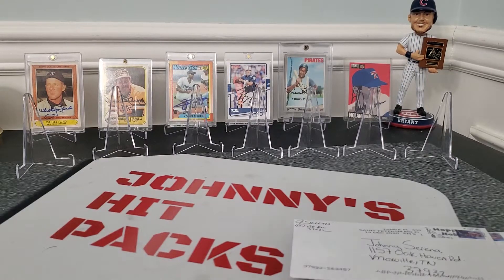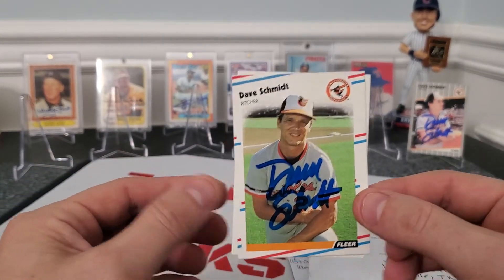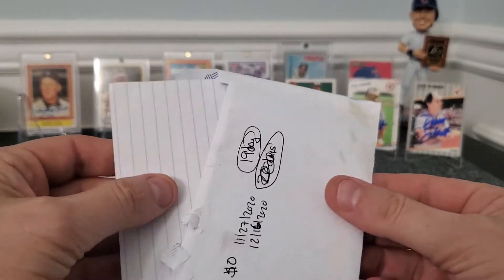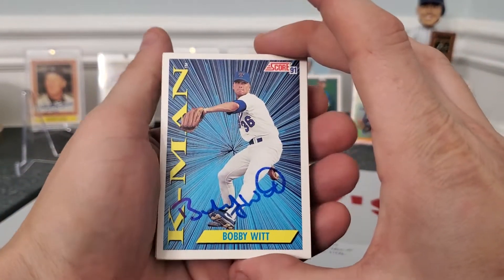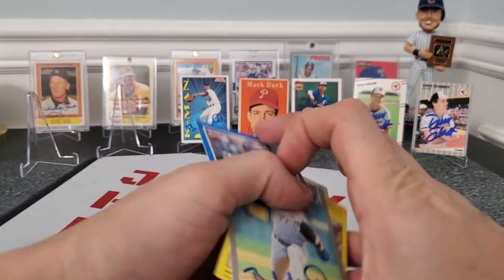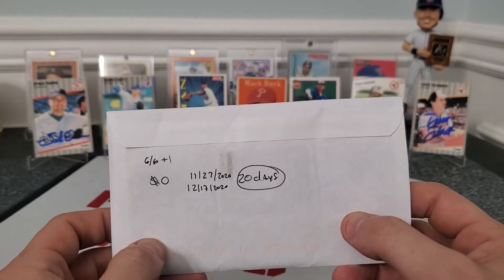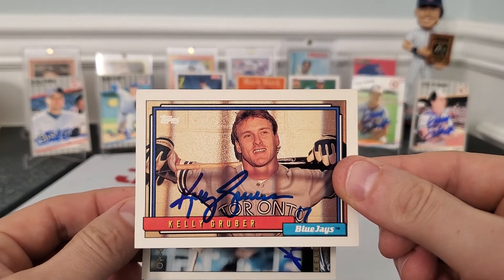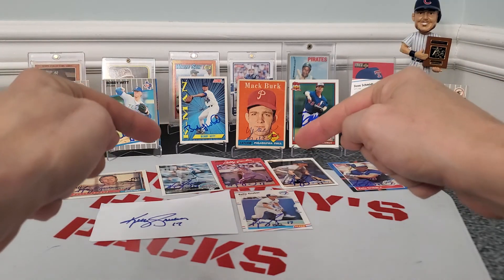T.T.M. ⚾️ card returns. sweet!